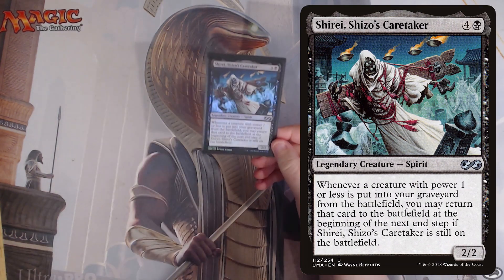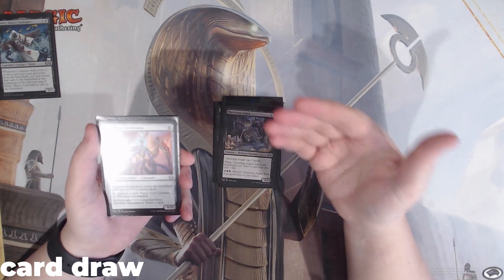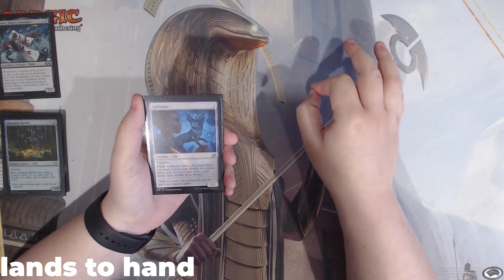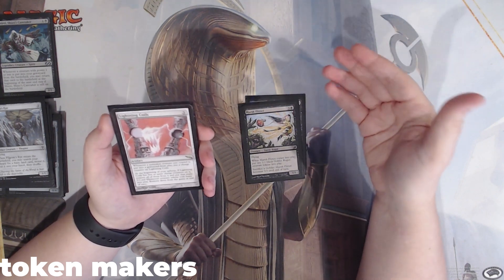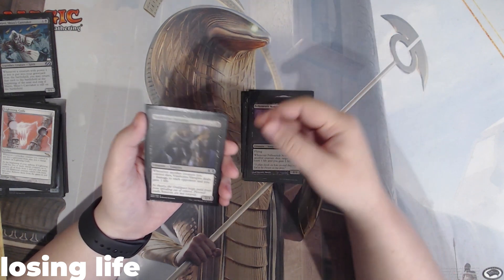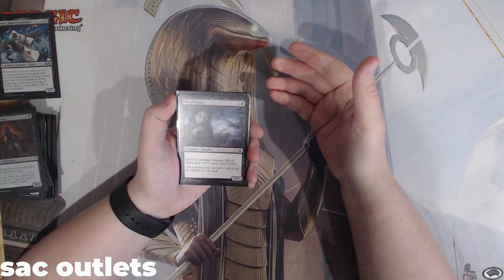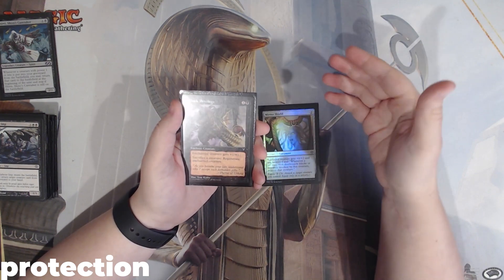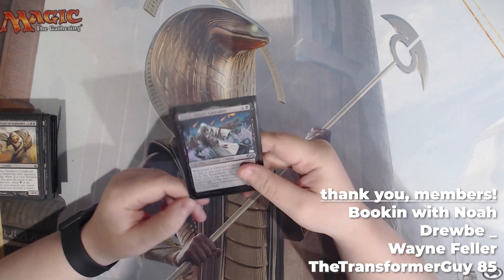Can $30 ACTUALLY Make a Decent EDH Deck? | Shirei, Shizo's Caretaker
Budget decks are no joke. Especially this one. Let’s about this $30 beast.

Mic Stand Table Attachment
Webcam Stand